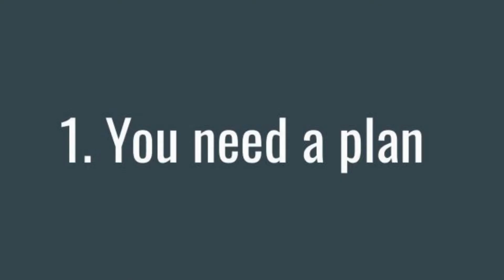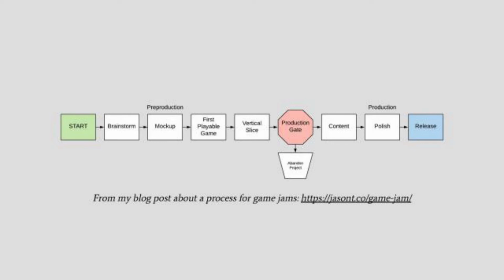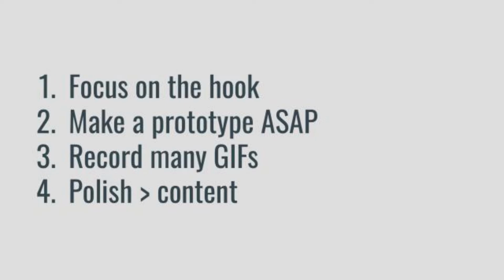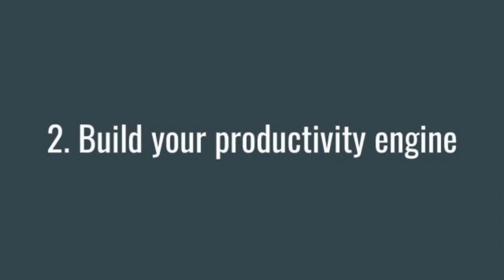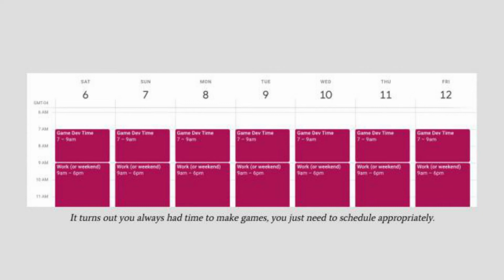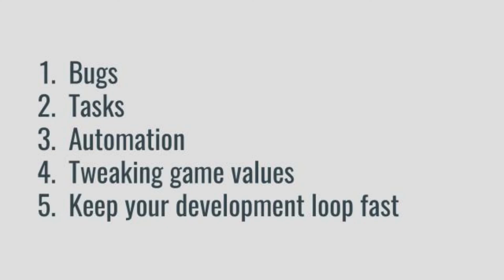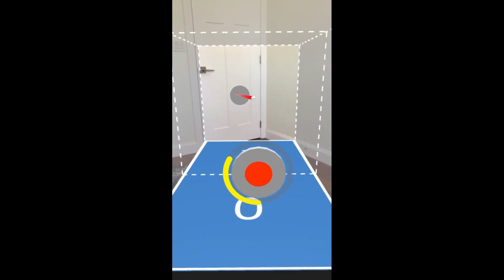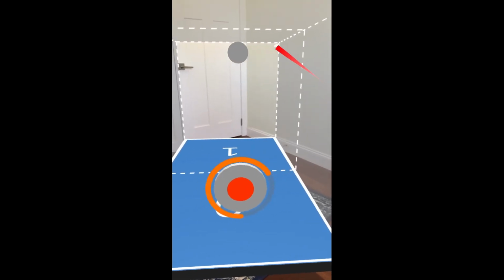How to finish a game (or any side project) while working full-time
How do you finish a game project (or any side project) when you have a full-time job?

In this video, I recount the productivity lessons that I learned while working on my own game, Pocket Pong AR, alongside the time constraint of a full-time job.

0:00 Why watch this video?
1:39 Lesson 1: You need a plan
3:08 Lesson 2: Build your productivity engine
4:40 Lesson 3: Find intrinsic motivation in your work
5:13 Game juice in Pocket Pong AR
5:30 Recording GIFs as extrinsic motivation
5:56 Conclusion: Make it sustainable

Sign up for my email newsletter (link is below), and I'll send you an action-packed email every
Friday with tips on how to succeed as a part-time, indie game developer.